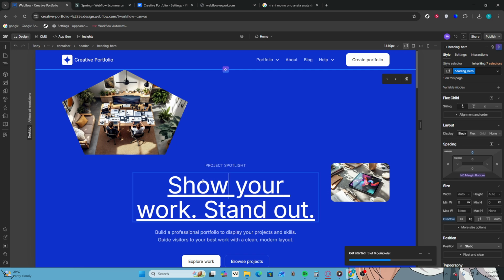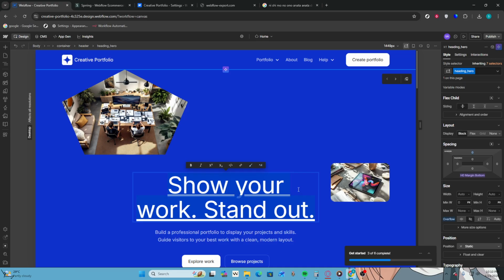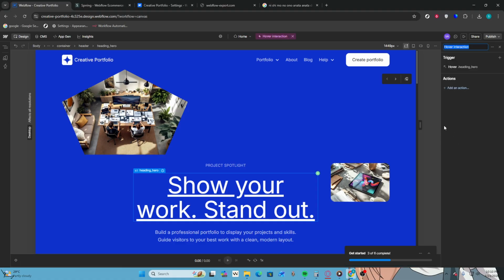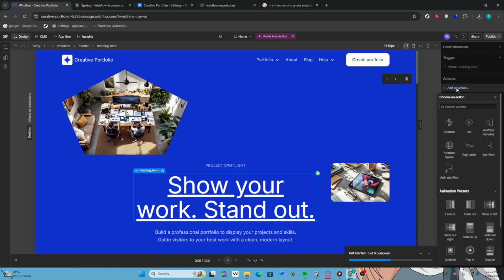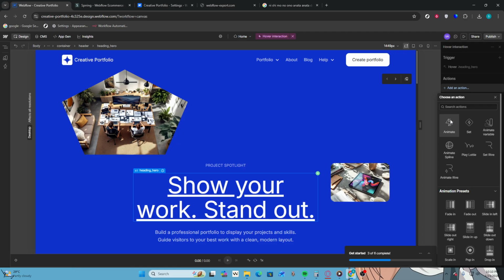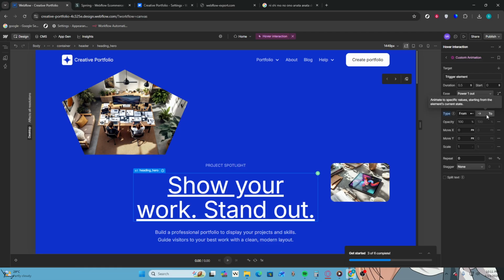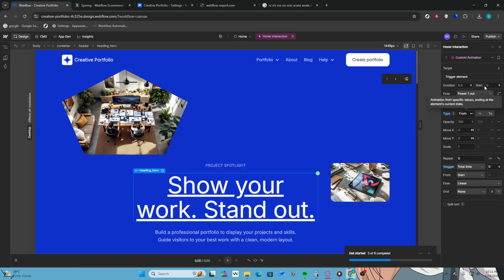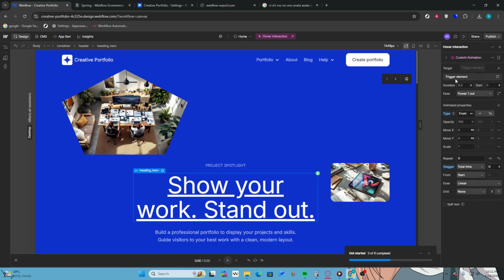How to add hover animation to text in Webflow[LATEST GUIDE]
In today's Video we cover,How to add hover animation to text in Webflow.